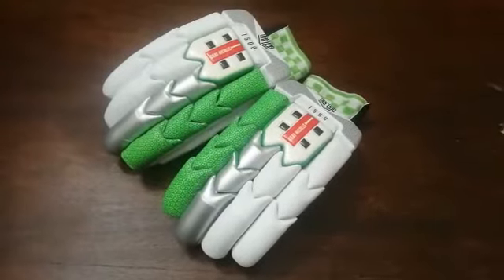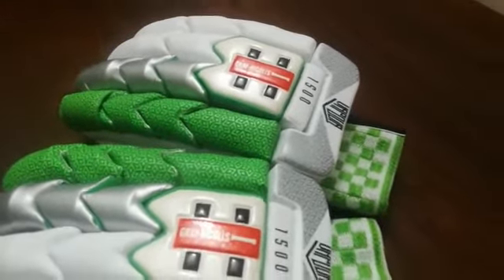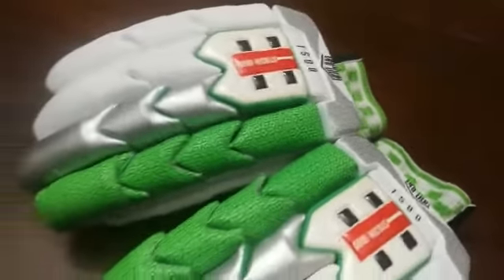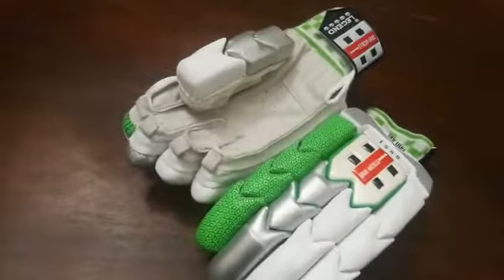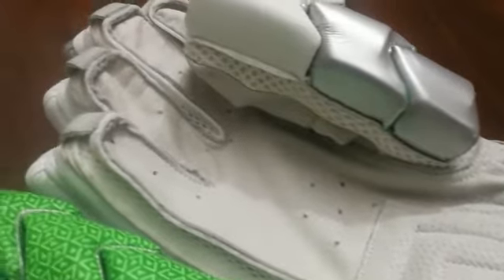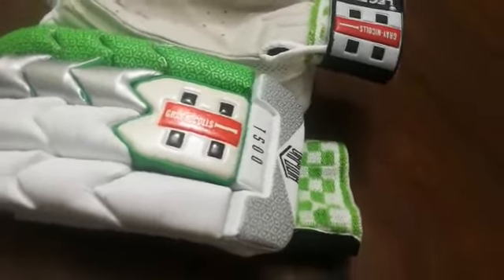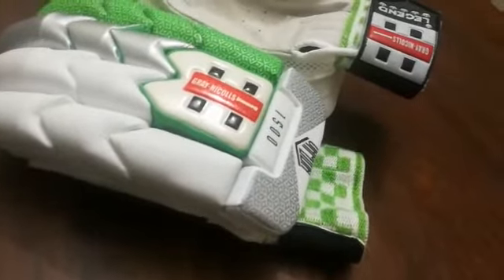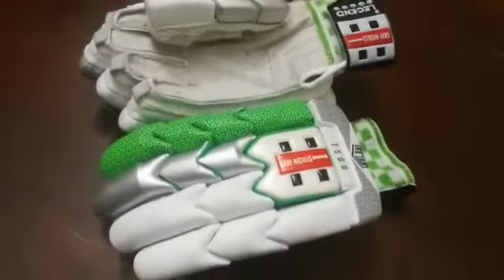Gray Nicolls Vapour 1500 - Cricket Batting Gloves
Grade A, Premium Quality, Professional Standard Batting Gloves. With Original Sheepskin (Pittard) Leather Palm, and Maximum Level Safety Features. The same design as used by Babar Azam and Mohammad Rizwan.